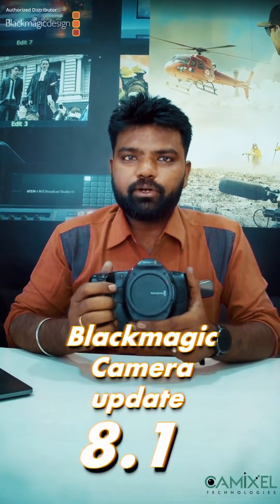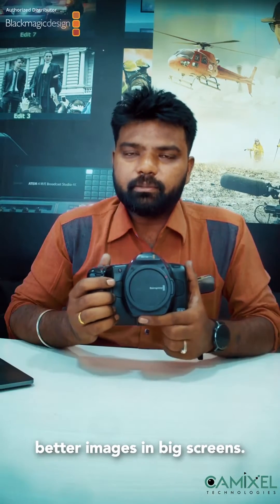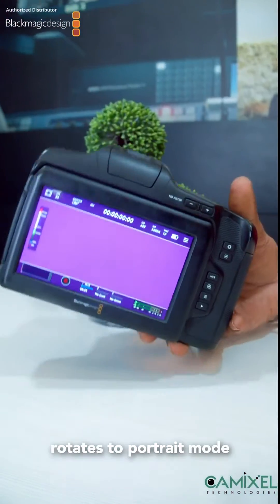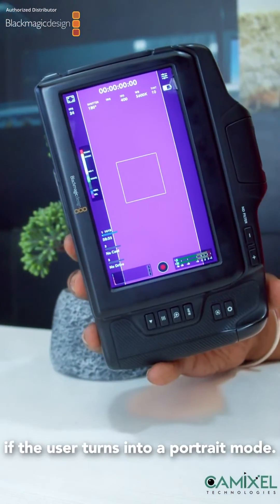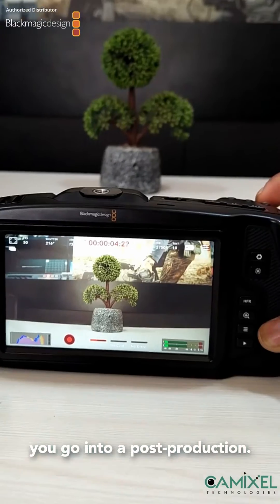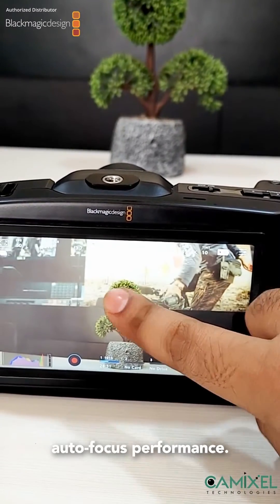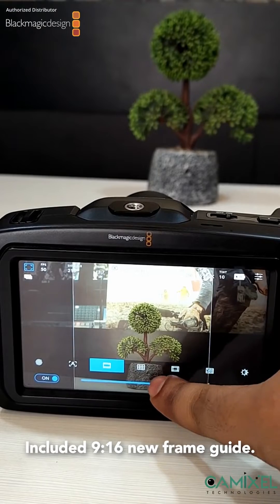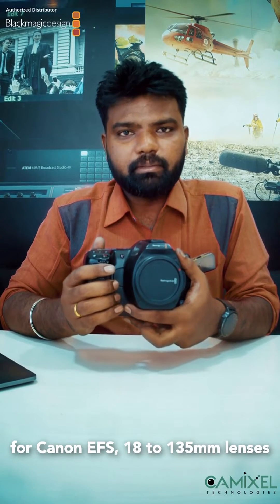What's New in Camera Update 8.1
What's new in Blackmagic Camera 8.1
*Added support for new Blackmagic URSA Mini Pro 12K OLPF model.

The following models have new features.
Blackmagic URSA Mini Pro 12K
*Improved compatibility with Zeiss Milvus & Otus EF lenses.
Pocket Cinema Camera 4K, 6K, 6K G2 and 6K Pro
*Added support for automatically rotating the user interface when shooting vertical video.
*Added ability to remap the L-Fn button on MFT lenses.
*Added software update progress bar when installing new camera software.
*Added new 9x16 frame guide preset.
*Changed stills capture format from CinemaDNG to Blackmagic RAW.
*Added ability to capture Blackmagic RAW reference stills while recording.
*Added ability to capture Blackmagic RAW reference stills during playback.
*Improved lens and auto focus performance.
*Fixed bug with incorrect HDMI VIC codes being output on some formats.
Pocket Cinema Camera 6K, 6K G2 and 6K Pro
*Added support for zoom servo controls when using the Canon EF-S 18-135mm lens.
*Added ability to remap the shortcut buttons on Canon CN-E zoom lenses.
*Added smoother auto iris changes with supported EF lenses.
*Increased horizontal resolution of the 2.8K 17:9 format from 2868 to 2880.
Updated Blackmagic RAW 3.0 includes:
*Adds support for Blackmagic URSA Mini Pro 12K OLPF.
*Adds support for automatically rotating vertical video clips.

ASAP